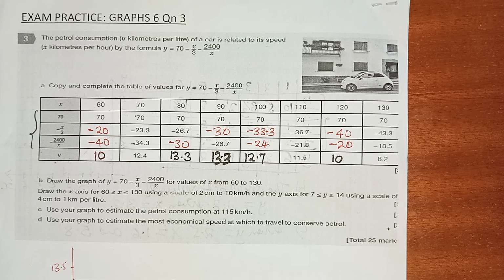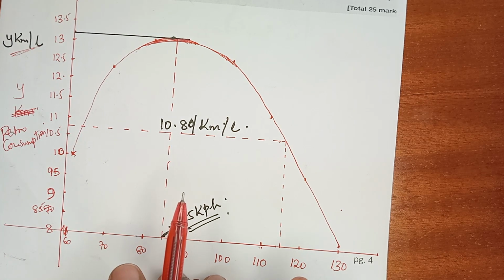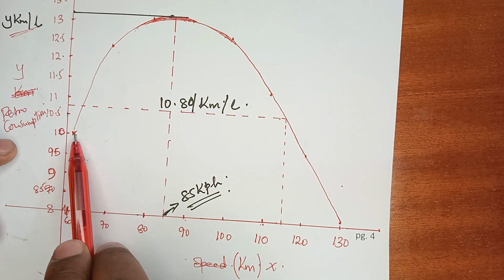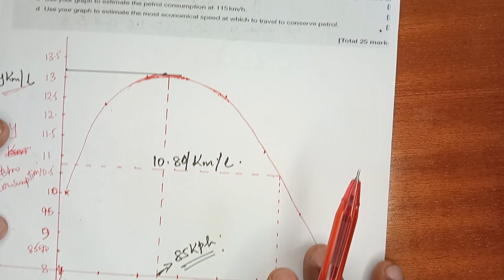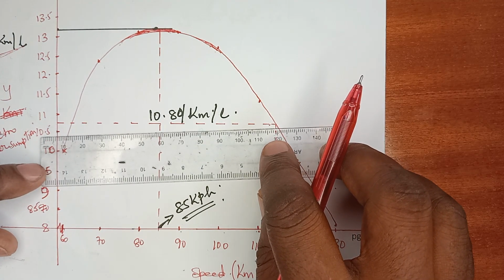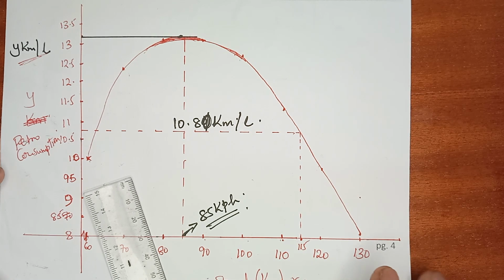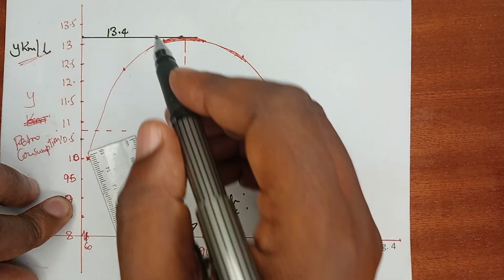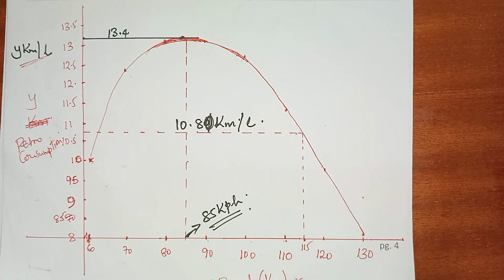Plotting graphs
IGCSE (9-1) Graphs 6 Exam practice Qn 3